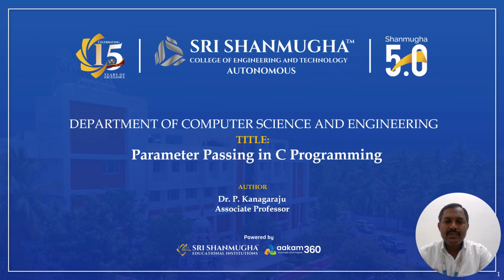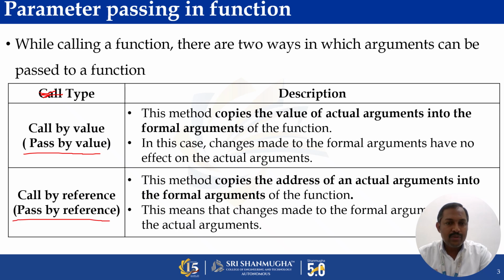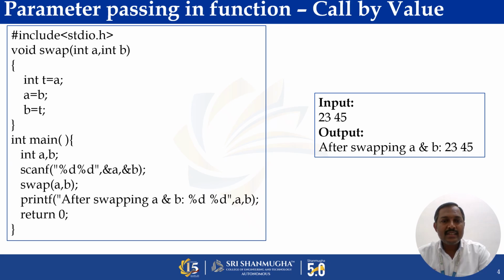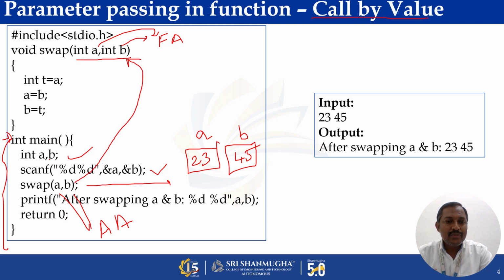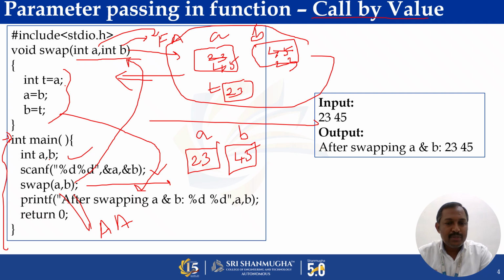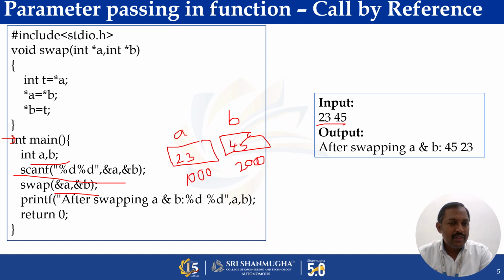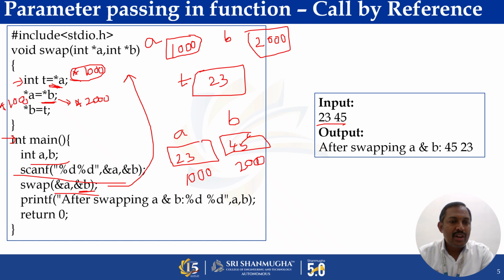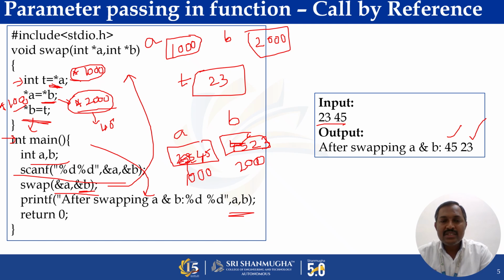Parameter Passing in C Programming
Get a clear explanation of parameter passing in C, including actual vs formal parameters, call by value, call by reference using pointers, and how these choices affect changes to variables inside functions.